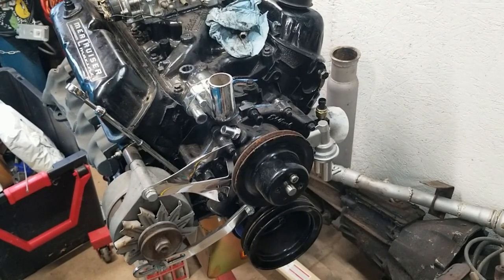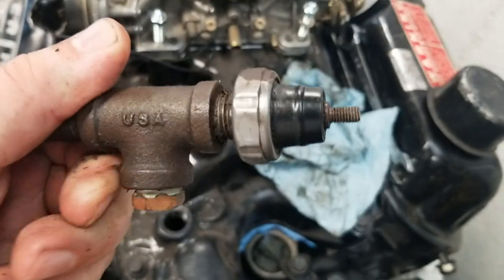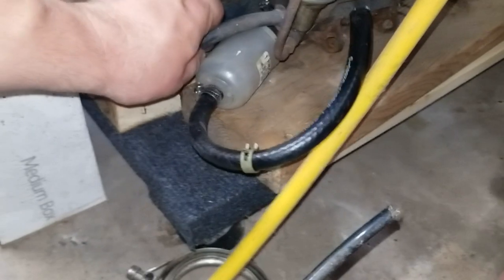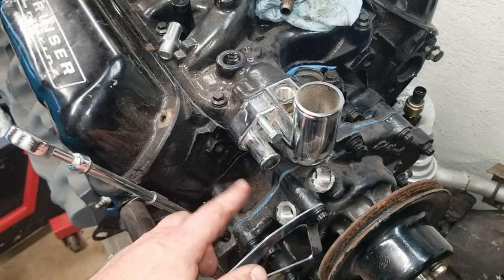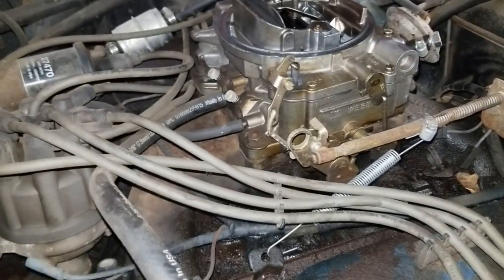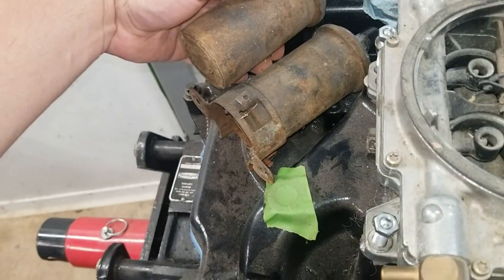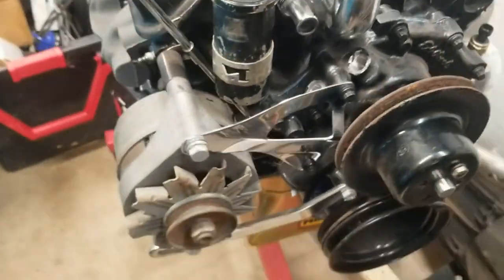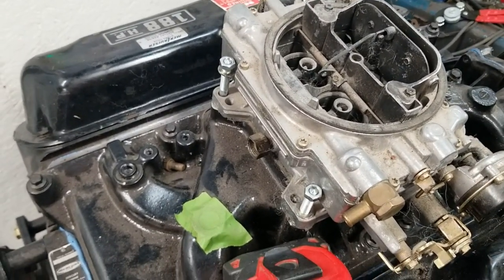Drag n Drive Pinto: V8 & SROD Swap 4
In this series I finally swap the 2.3L 4 cylinder engine out for the Mercruiser 188 / 302 V8.  The 1973 Mercruiser 188 will be mated up with an SROD 3 speed with overdrive from a 1979 Ford Fairmont Futura.  Combined with the 8.7 rear axle from a 1977 Ford Granada with 2.47 gears, it will be a highway machine.  Not the best for drag racing, but hey it was cheap and bolted right in.